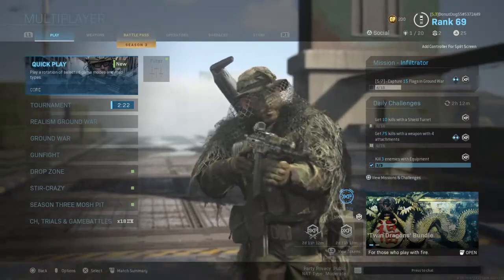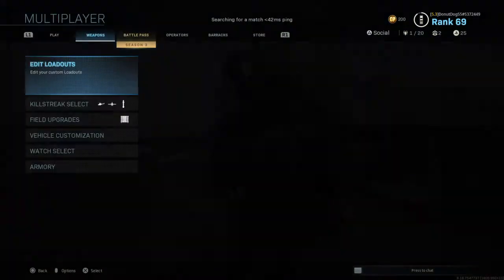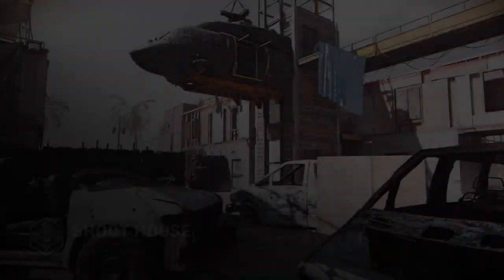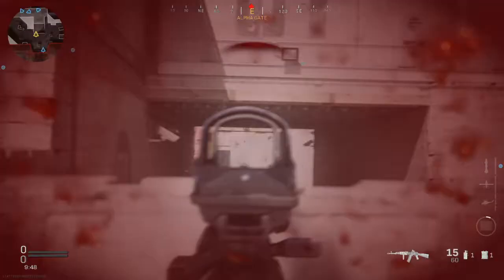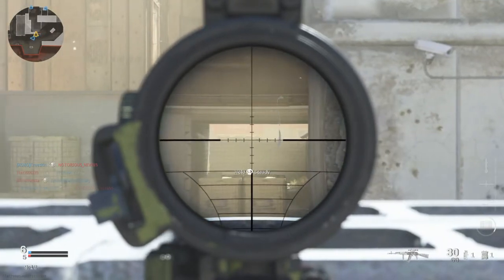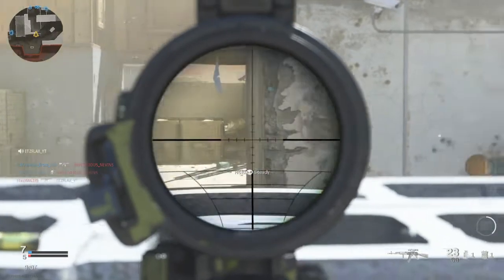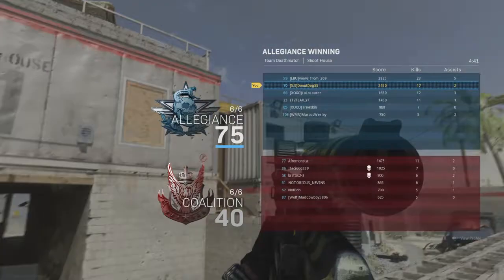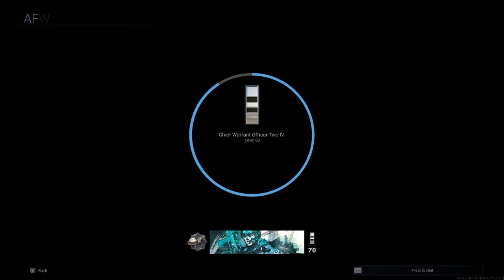Call of duty modern warfare quick Match